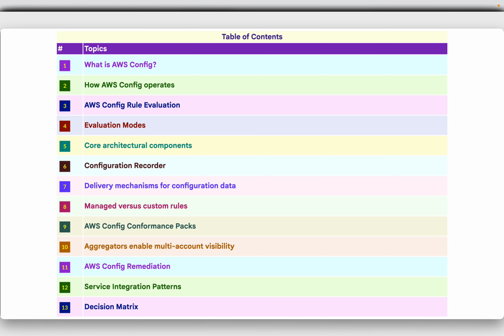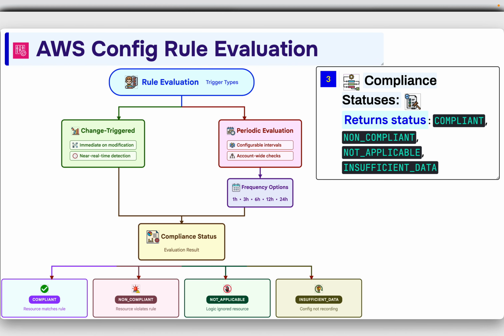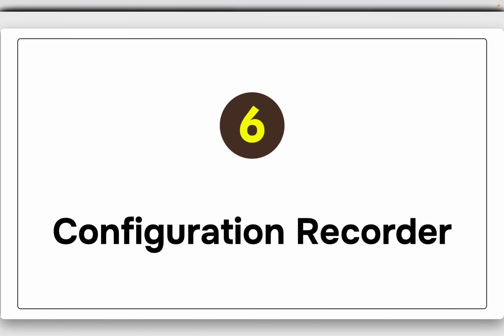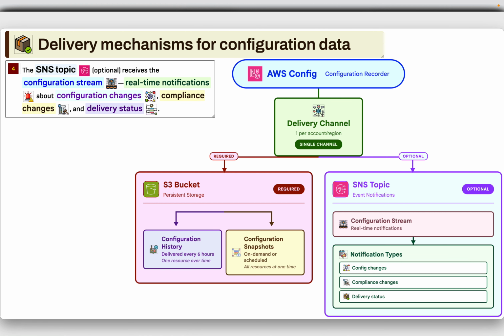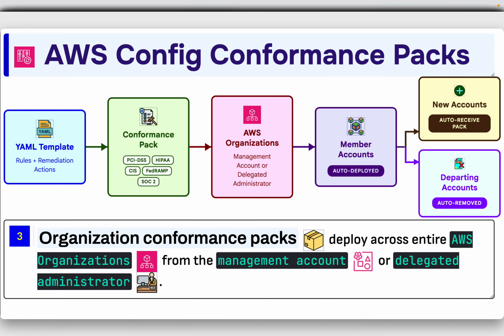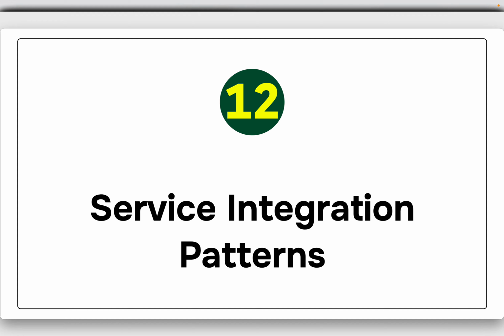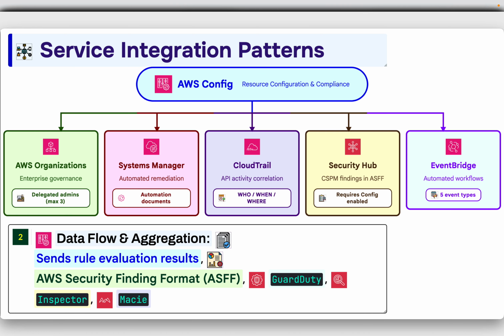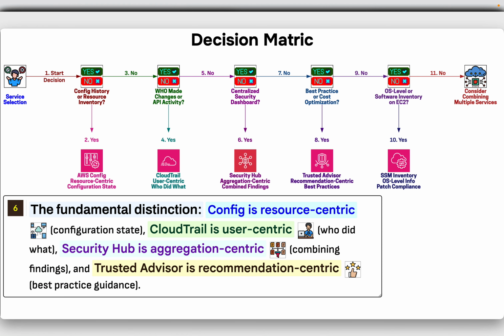AWS Config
1. Downloadable PDFs.
2. Direct Access to All Hands-On Labs
3. Access to latest version of all videos
4. Lifetime access to the course
5. Lifetime access to all course upgrades

1. AWS Certified Cloud Practitioner

2. AWS Certified Solutions Architect Associate

3. AWS Certified Developer - Associate

4. AWS Certified Data Engineer - Associate - Hands On + Exams

5. AWS Certified Solutions Architect - Professional

7. Certified Kubernetes Security Specialist Masterclass

8. Certified Kubernetes Application Developer Masterclass

9. Certified Kubernetes Administrator Ultimate Masterclass

10. 3 Kubernetes Certifications - CKA, CKAD & CKS Crash Course

11. Google Cloud Certified Professional Data Engineer

12. Google Certified Professional Machine Learning Engineer

13. Elastic Certified Engineer Exam V8.1

14. AWS Certified SysOps Administrator Associate Complete Guide

15. AWS Certified Machine Learning Engineer Associate - Complete

16. AWS Certified Machine Learning Specialty - Hands-On + Exams